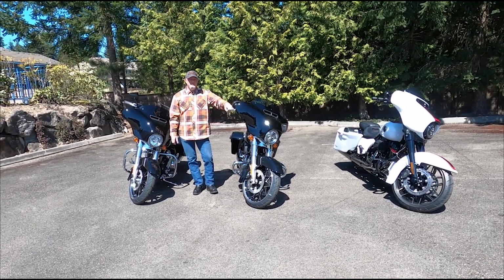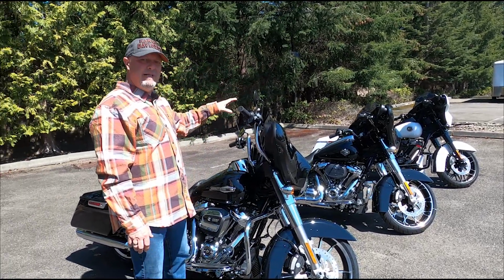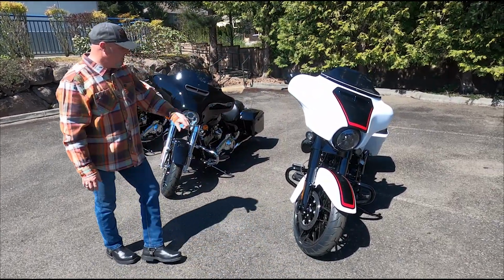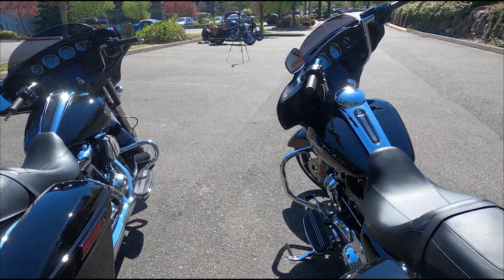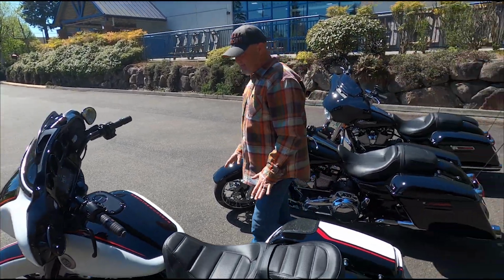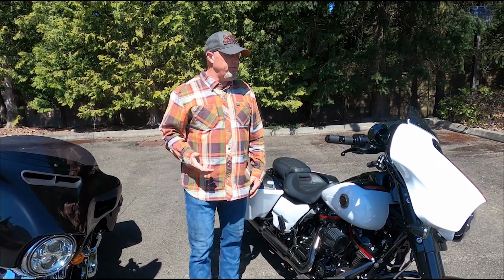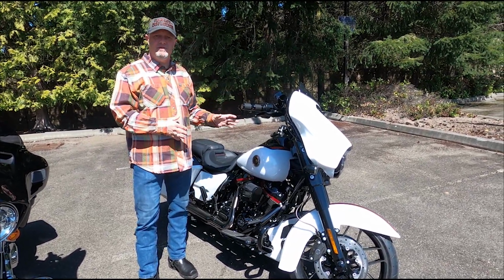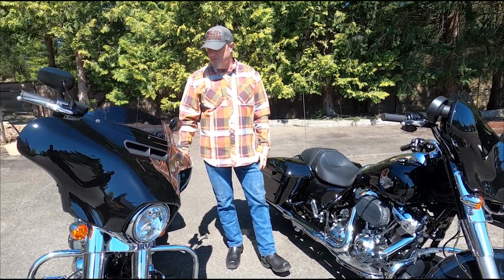IS THE 2021 HARLEY DAVIDSON STREET GLIDE CVO WORTH IT? STANDARD VS SPECIAL VS CVO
In this video, we compare the 2021 Harley Davidson Street Glide Standard, Special, and the CVO.

If you are looking for no pressure and fantastic customer service look no further than Emerald City Harley Davidson.

Address: 5711 188th St SW, Lynnwood, WA 98037
Contact David for a great deal on a new ride
And tell them Barricade sent you.

Thank you for joining us on our adventure into the world of motorcycles, mischief, and brotherhood.
❱ GEAR:
Helmet – Harley Davidson Modular
Gloves – Odin Gloves

❱ VLOG EQUIPMENT:
GoPro Hero 8 Camera
Vlogging Camera
Vlogging Mic
Lapel Mic
DJI Mavic Air

❱ Bikes we ride:
2009 Harley Davidson Road King
2019 Harley Davidson Street 750
1978 Suzuki GS-550

❱ Want to send mail or do a sticker/poker chip swap.
Barricade Rides
10121 Evergreen Way
Ste 25-181
Everett, Washington 98204

Try Audible Plus (Trial)
Try Prime Wardrobe
Prime Student 6–Month Trial